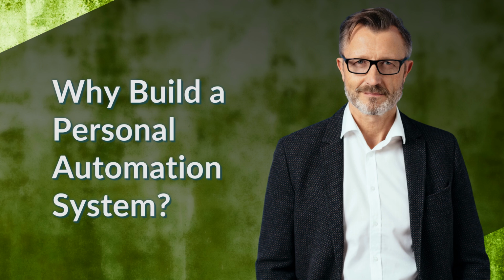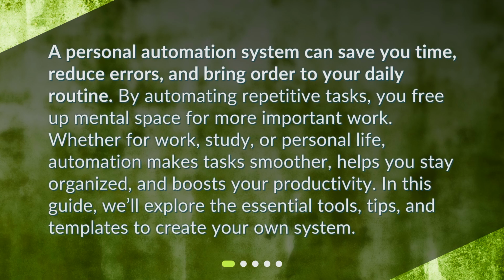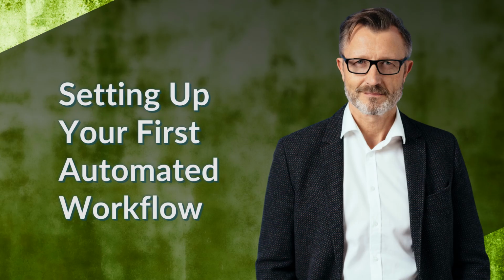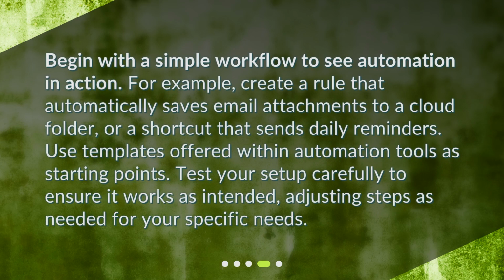Create a Personal Automation System: Tools & Tips Explained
Automate Your Life 👉 Discover step-by-step how to build your own personal automation system! Learn the best tools, tips, and easy templates to automate daily tasks, save time, and boost productivity. Perfect for anyone looking to organize work, study, or personal life with smart automation strategies.

00:00 🔹 Why Build a Personal Automation System?
00:34 🔹 Choosing the Right Automation Tools
01:06 🔹 Identifying Tasks to Automate
01:37 🔹 Setting Up Your First Automated Workflow
02:08 🔹 Tips for Maintaining and Improving Your System

📌 Work-Life Balance Tips 🔸 Leveraging Automation and Tools 🔸 Building a Personal Automation System: Tools, Tips, and Templates